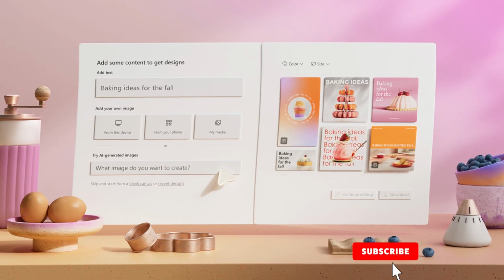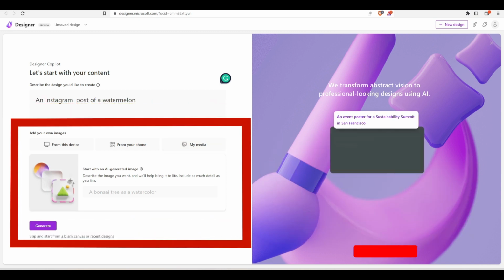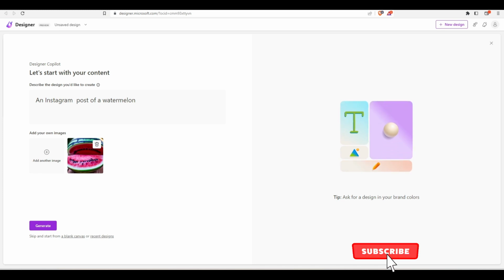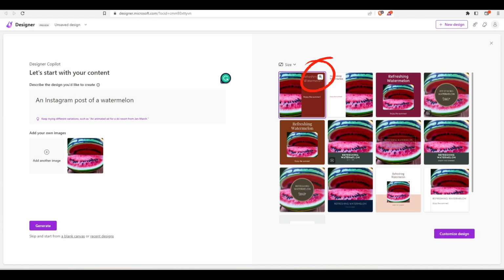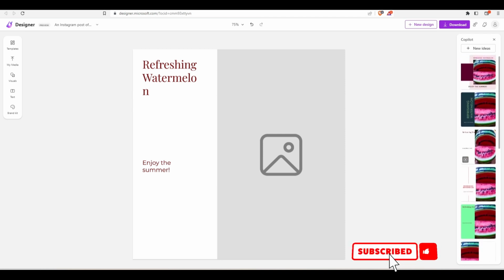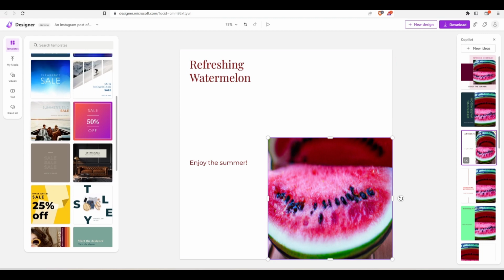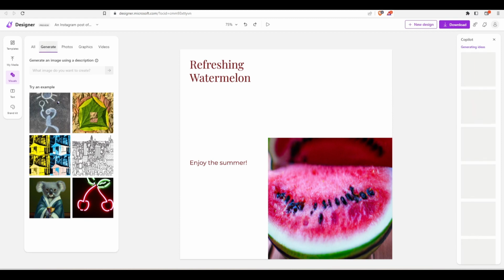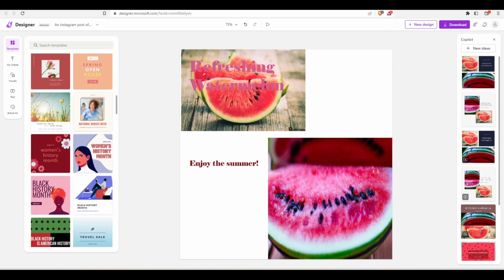Microsoft AI Designer. Is this the new Canva design? An Exclusive look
In the video, we take we give you an exclusive look into the new Microsoft Designer. At last, the long-awaited list is over. This morning we are given access to the new Microsoft AI designer. How Good is it? Is it better than Canva? Take a look at this video/ One thing is for sure it's still under development so we may look forward to new futures added in the future.

Timestamp
00:00 Introduction
00:19 Looking at the UI
01:08 Generating image using AI
02:06 Generating Design with AI
02:57 Choosing a Design
03:35 Customize Design
04:27 Adding design to canvas
05:09 Choosing a template
05:50 Upload media files MS designer
06:26 Using stock media
06:48 Adding and editing text
07:26 Conclusion

Check our other AI stories